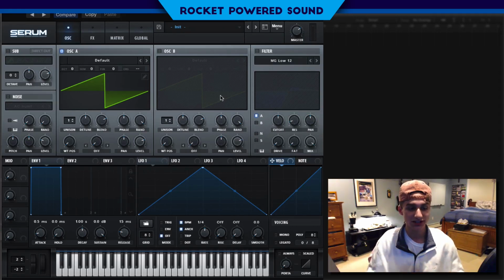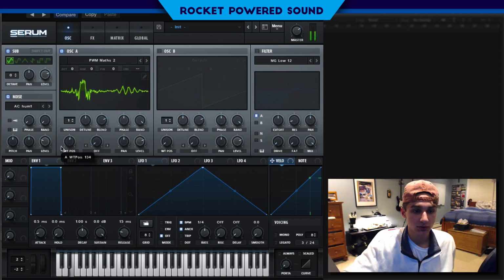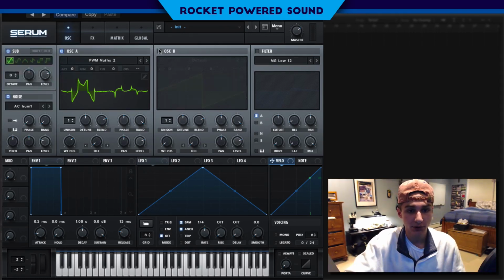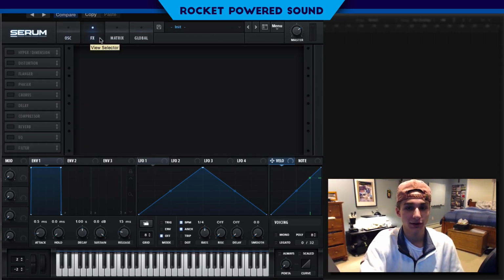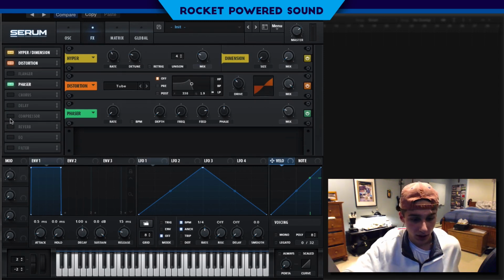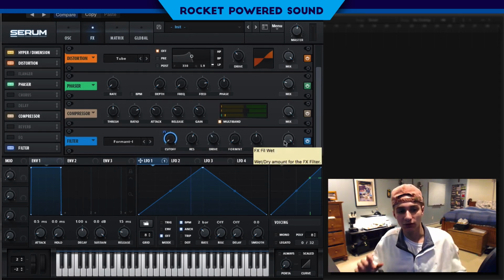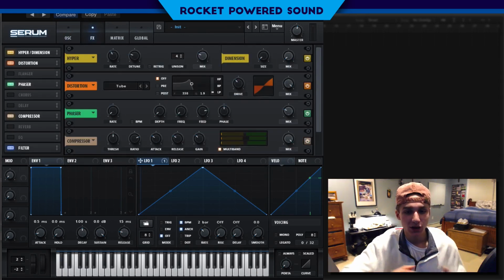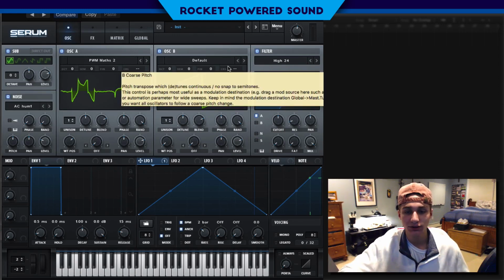DAFT PUNK / HAYWYRE VOCAL LEAD SERUM TUTORIAL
In this Serum tutorial, I show you how to make a funky vowel bass thats perfect for dubstep, trap, electro, future, or even house!